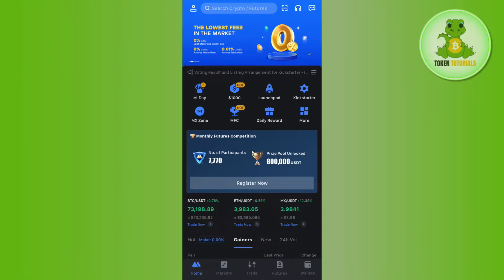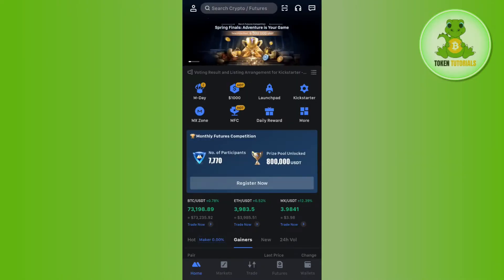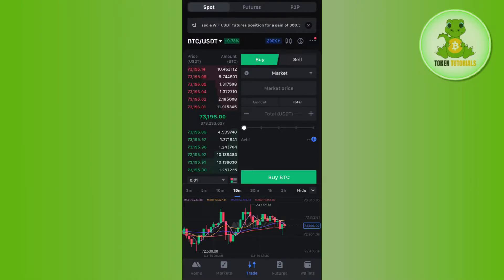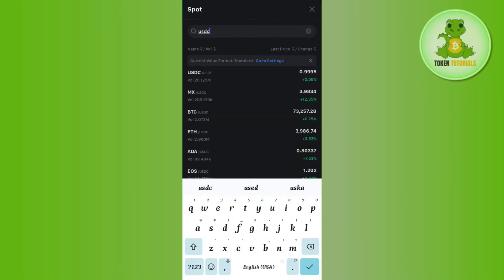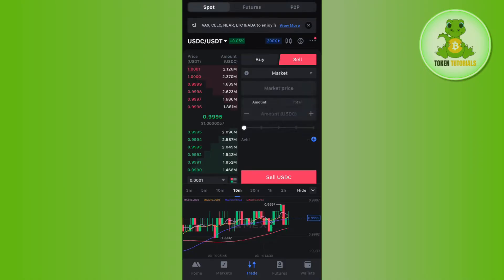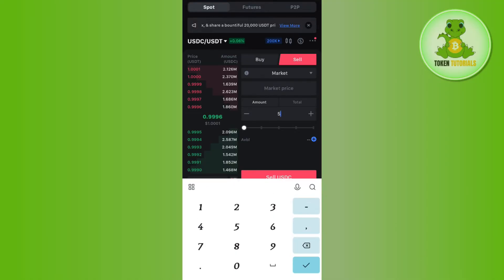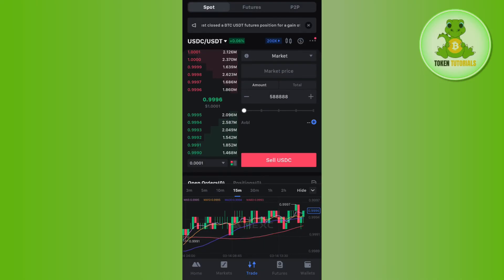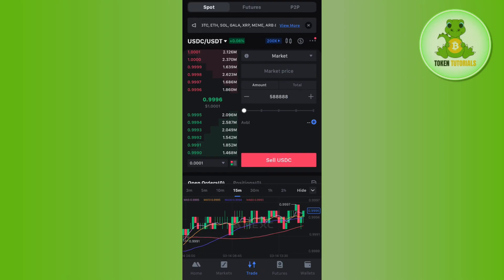How to Convert USDC to USDT on Mexc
Welcome to Token Tutorials! In each video, I will show you How to Convert USDC to USDT on Mexc.